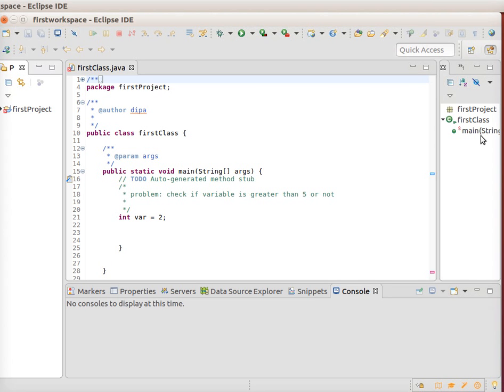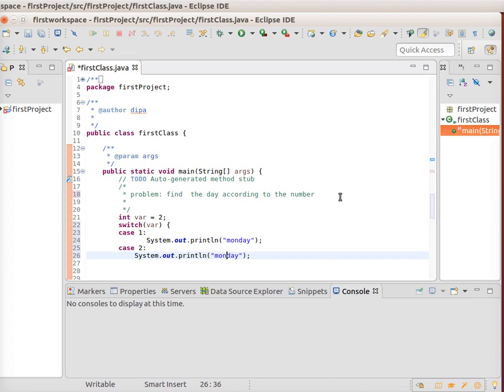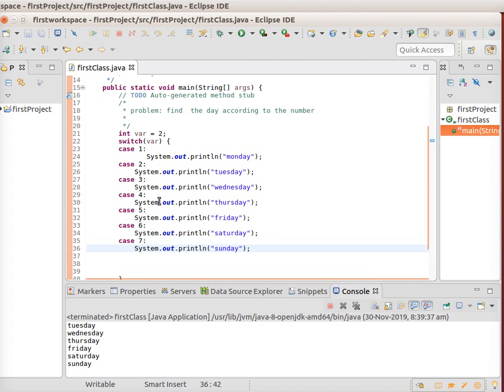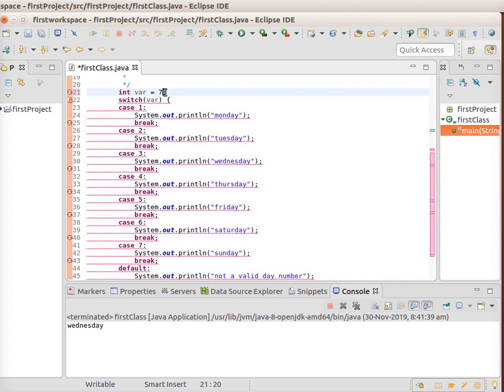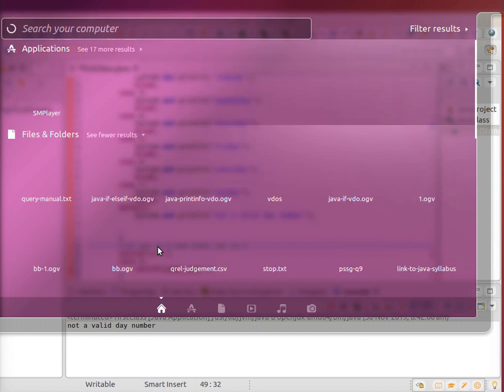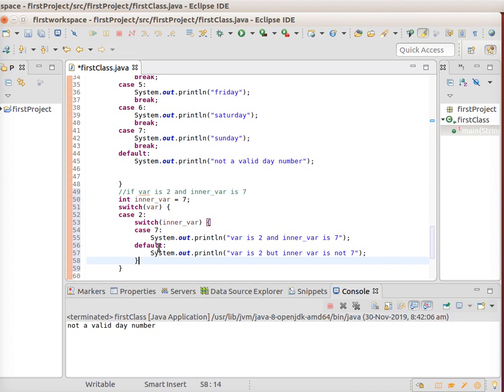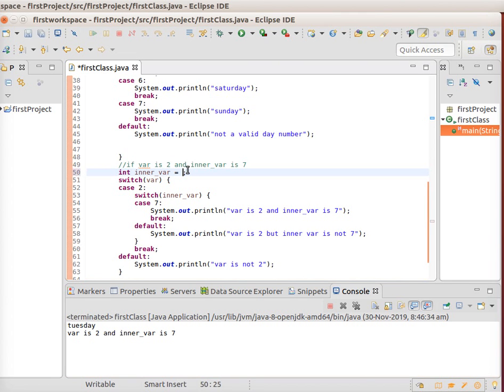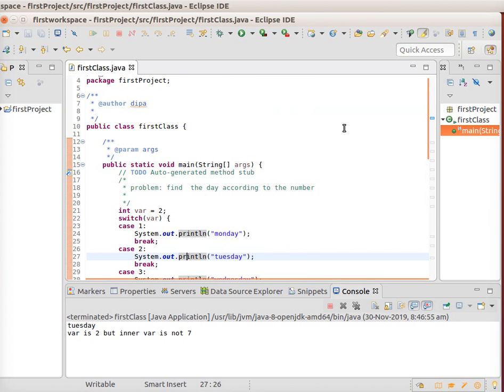java switch statement vdo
Introducing java switch statement and nested switch statement